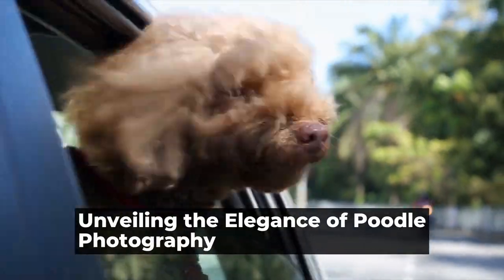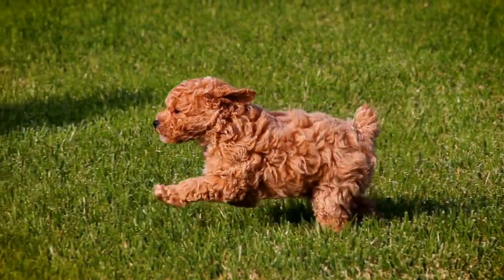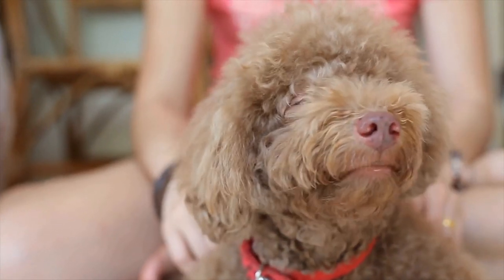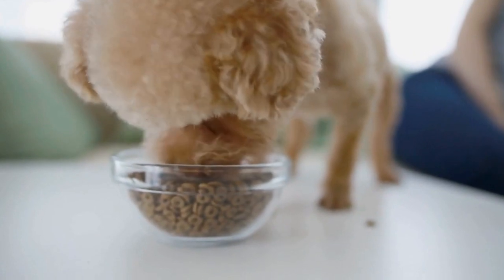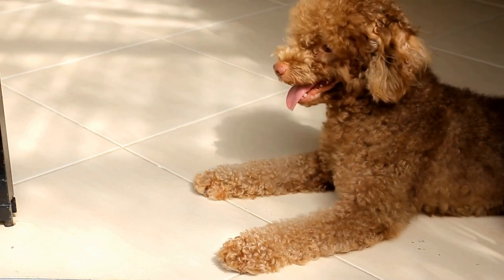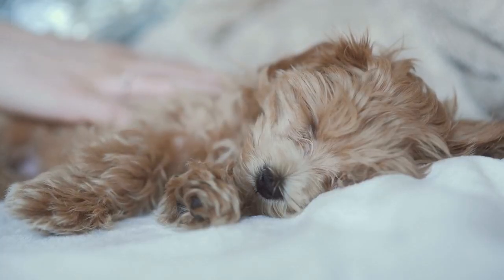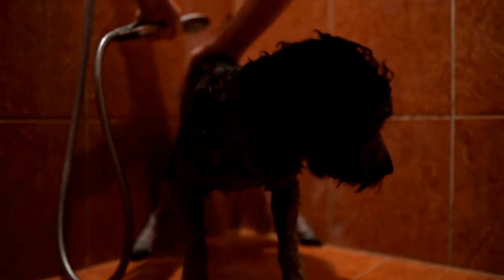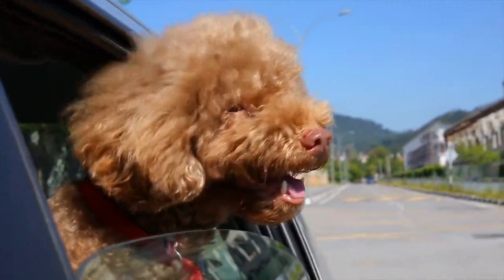Unveiling the Elegance of Poodle Photography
The Art of Poodle Photography: Capturing Elegance

Poodles are often regarded as one of the most elegant and sophisticated dog breeds  With their beautifully curled coat and graceful movements, they exude an air of charm and poise  As a photographer, capturing the elegance of this breed can be a delightful challenge  In this article, we will explore the art of poodle photography and the techniques needed to portray their beauty in the best possible way

1 Understanding the Breed

Before delving into poodle photography, it is crucial to have a basic understanding of the breed
00:00 Unveiling the Elegance of Poodle Photography